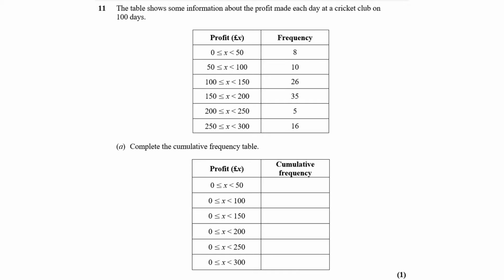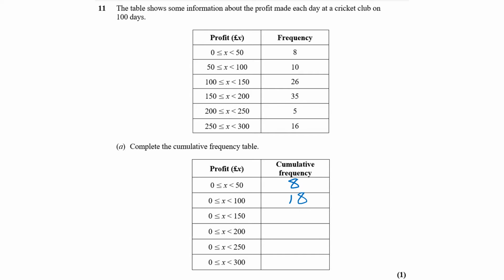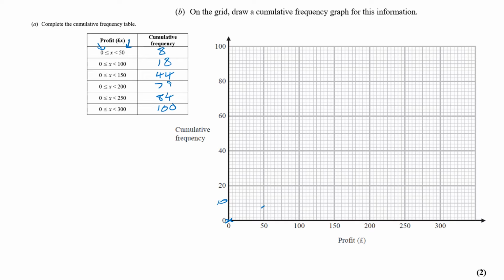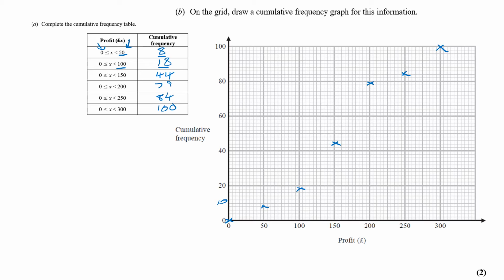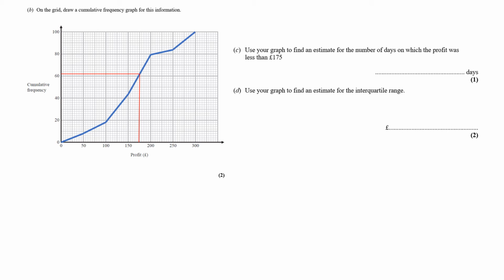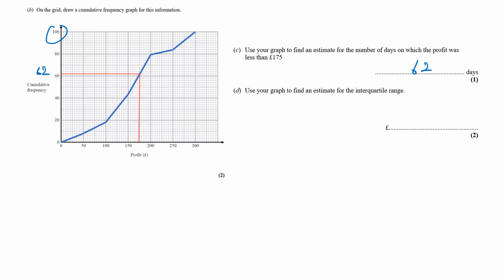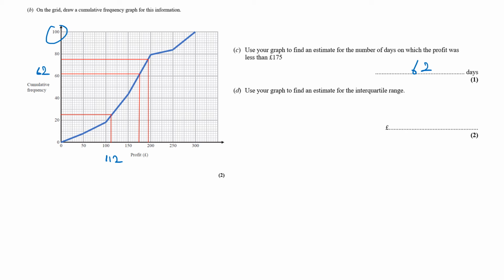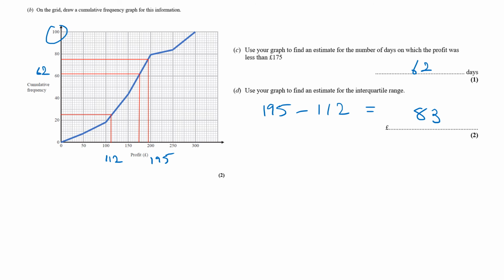H1Q11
Ark Victoria Academy November Mocks